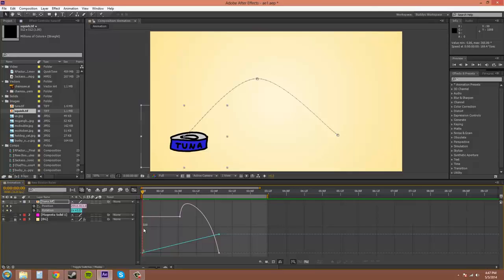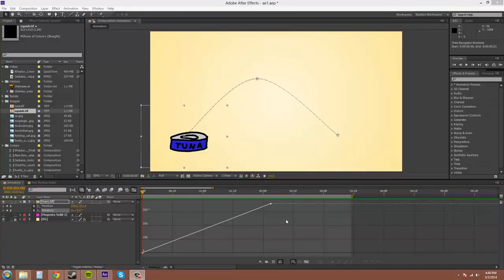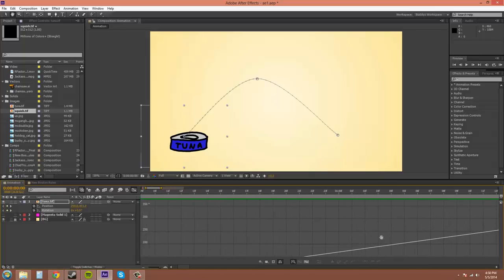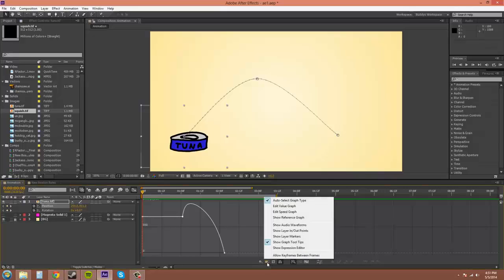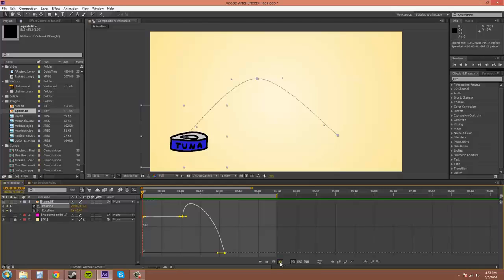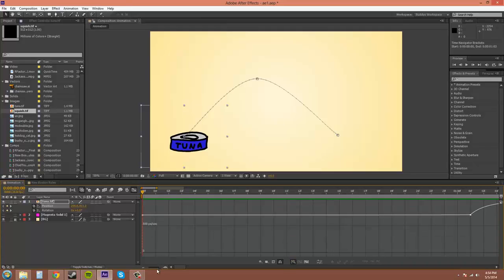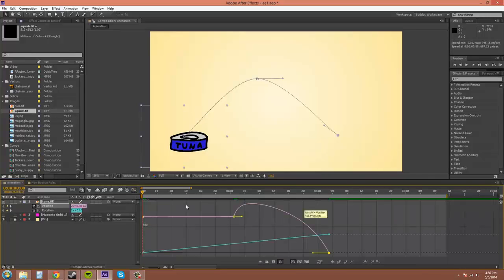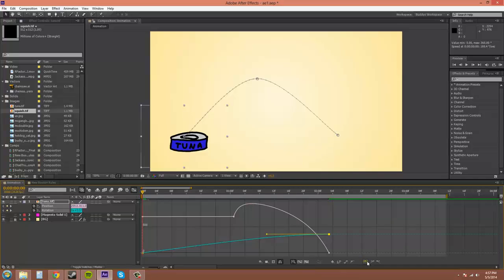12.Learn full After Effects CS6 2018 for beginners Tutorial - 12 Graph Editor & its Working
adobe after effects cs6 | adobe after effects | after effects cs6 |
full after effect cs6 tutorial | hotkey overview | tips & tricks | Animation | keyframe velocity | smoothing of the animation

Hello Guyzz !!! Welcome to our After Effects cs6 Tutorial series. So Today in this tutorial no. - 12 we are introducing a new topic called as the graph editor. so today we are going to discuss things related to it and also we will see the working of the graph editor.